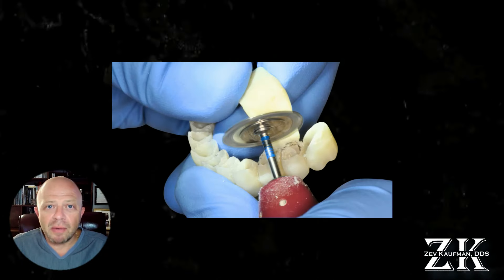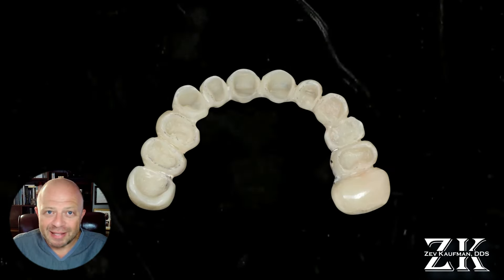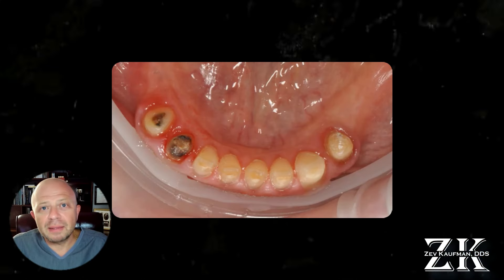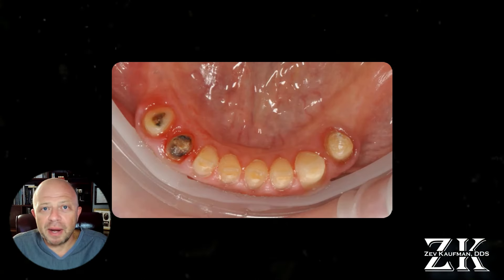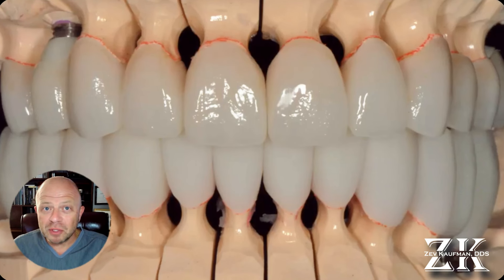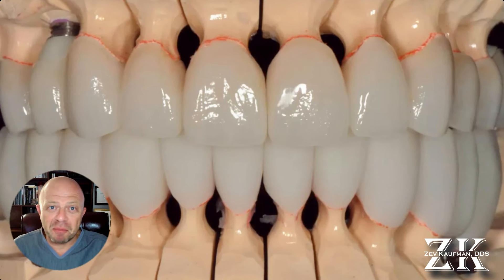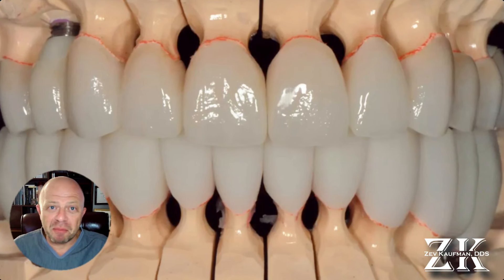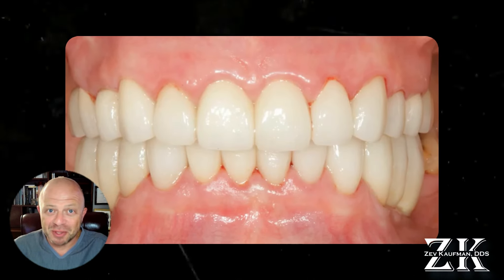Insane Teeth Reconstruction with Dr. Zev Kaufman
🦷🤵🏼‍♀ A 54-year-old woman came to my office unhappy with her teeth after years of grinding and acid erosion. The damage was extensive, causing a collapsed vertical dimension of occlusion, making her look older. She was missing teeth and had previous dental work that needed improvement.
We started with a set of provisionals for both the upper and lower jaws. On day one, we prepared her upper teeth, placed a couple of implants, and seated the provisional. She went home happy. Two weeks later, we prepared her lower teeth and delivered the bottom provisionals.
With the gums healing, we placed additional implants and made the final restorations. The result? Stunning all-ceramic and zirconia crowns, restoring her vertical dimension and giving her a gorgeous, youthful smile.
From severely damaged teeth to a beautiful, confident smile—this is modern dentistry at its best! 🦷✨